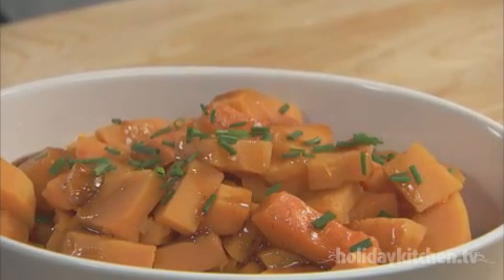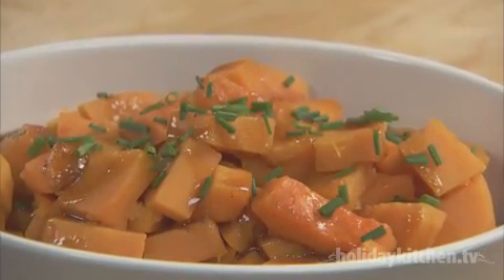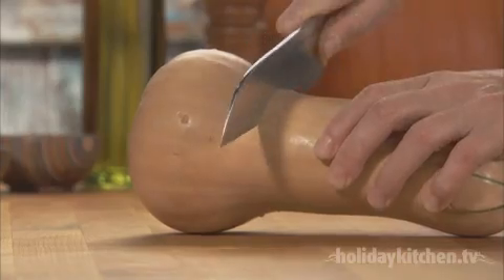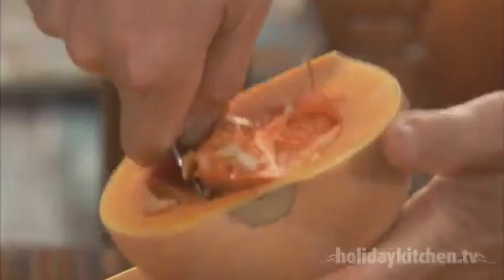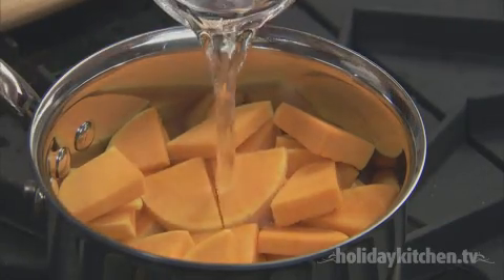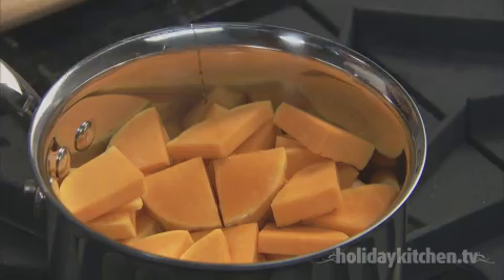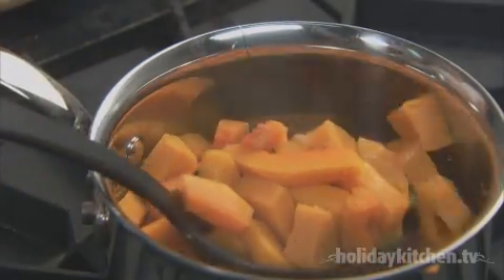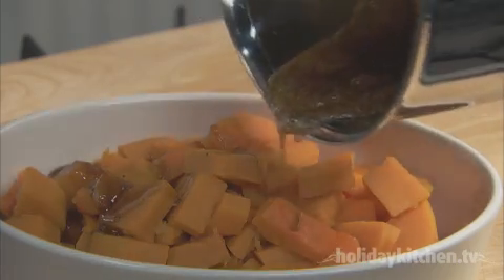Maple glazed Butternut Squash Side Dish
How to make Maple Glazed butternut squash, the perfect side dish for your table.

Ingredients
1 medium butternut squash, peeled, seeded, quartered and cut into 1/2 inch slices
1/4 cup of maple syrup
1/4 tsp of ground mace
1/4 cup of dark rum
2/3 cup of water

Instructions
1. Add the sliced butternut squash to a large saucepan and add water, maple syrup, ground nutmeg, and dark rum.
3. Bring to a boil, then simmer for about 15 minutes, or until the squash is tender.
4. Transfer the squash with a slotted spoon to a heated serving dish.
5. Reserve the cooking liquid and boil until thickened. Pour over

Visit HolidayKitchen.TV for step by step instructions and to buy the DVD!